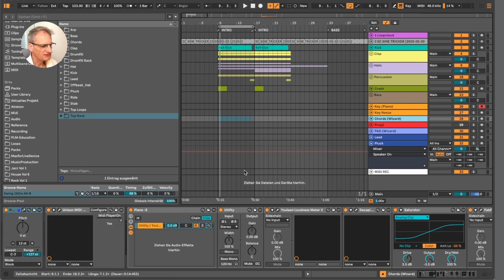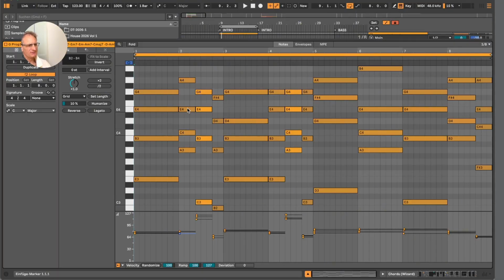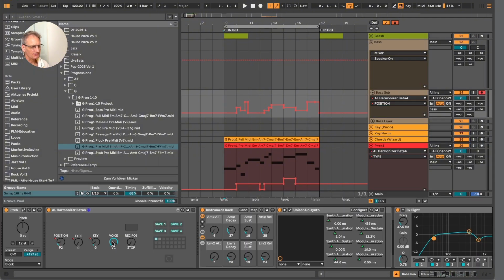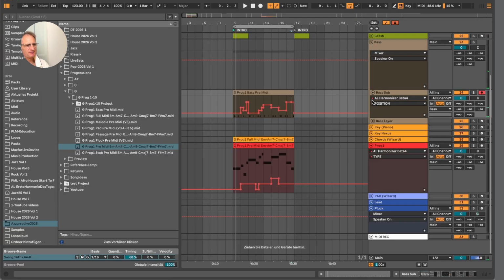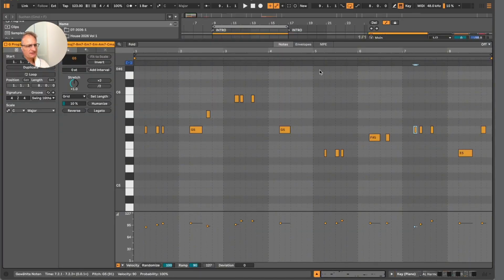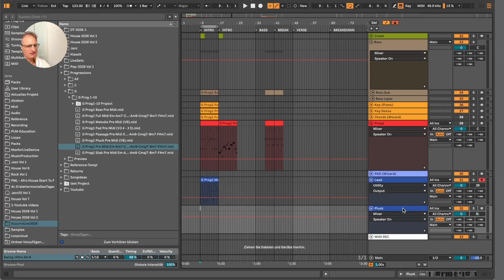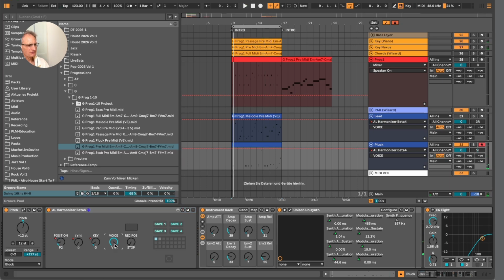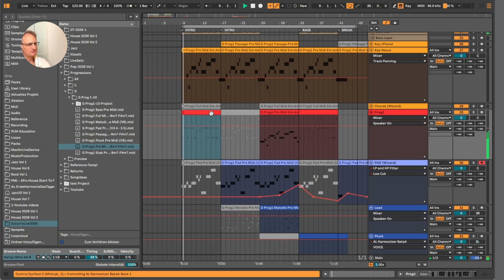Chords of the Day #2 | Groovy Chords, Bassline & Melody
Welcome to Chords of the Day – Episode #2.
In this episode I build a fresh House groove starting from a new chord progression and develop it step by step into a complete musical idea.

You will hear:

chord progression creation
bassline development
stab patterns
melody ideas
arpeggios
groove building inside Ableton Live

For many of the central sounds I used UNISYNTH to create warm keys, basses and melodic textures.

The goal of this series is simple:
turn a small harmonic idea into a playable and inspiring track concept within a few minutes.

🎹 Ableton Live
🎛️ UNI SYNTH
🌊 AzzurroLive Music Production